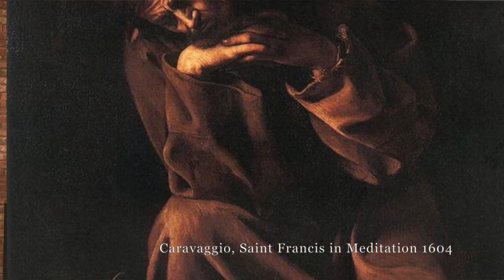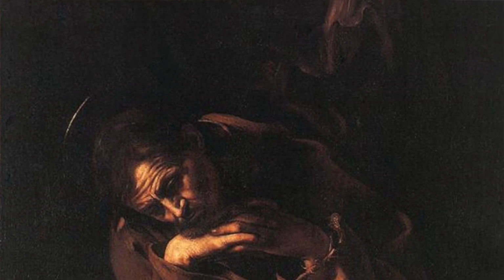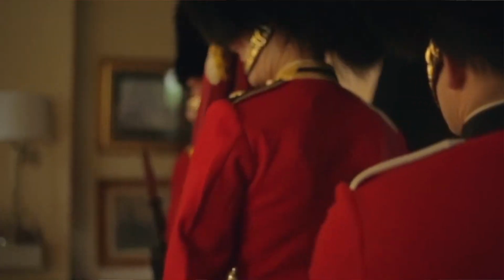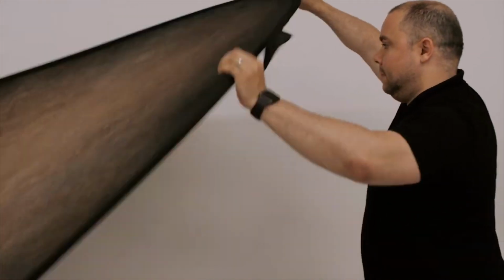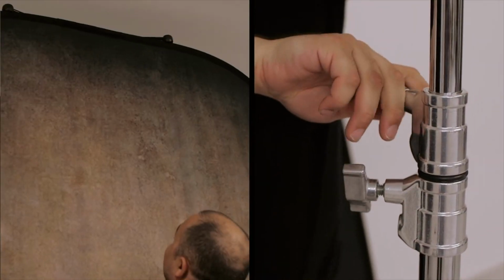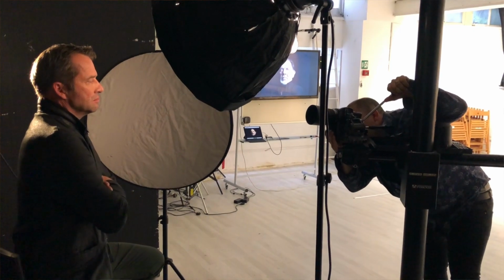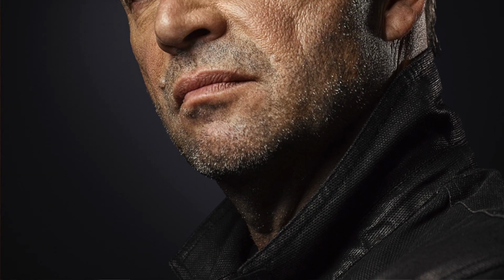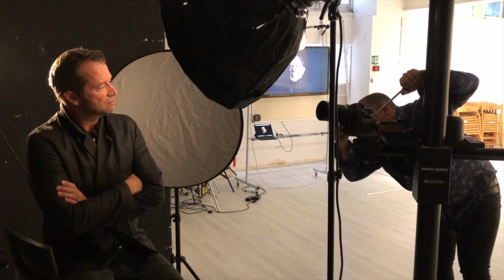Five Tips for Better Portrait Photography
Celebrity Portrait Photographer Rory Lewis offers his Five Top Tips to improve your Portrait Photography. Featuring James Purefoy & Mark Margolis.

Topics Covered

1. Finding Compelling Subjects for your Portrait Photography.
2. Looking to Fine Art for your Inspiration.
3. Breaking the Ice with your Subjects.
4. Lighting.
5. Direction.

Rory's Books
Portraitist: Portraits and Photography Techniques
Soldiery British Army Portraits
Portraits 2014-19
Soldati della Repubblica: Ritratti dell'esercito italiano

About Rory

Winner of the Portrait of Britain in 2017, 2018, 2019 & 2020. Lewis is a dedicated portrait photographer who has spent over a decade capturing many of the world’s most recognised faces. Sitters have included the likes of William Shatner, David Cameron, Sir Derek Jacobi, Iain Glen and Natalie Dormer. Rory’s images have been exhibited on both sides of the Atlantic, and several of his iconic portraits have been acquired by the National Portrait Gallery in London. His recent project, ‘Soldiery’, which documented the British Army of the 21st Century, was completed over a two year period and has been hailed as a national success story, named by the BBC as ‘The changing face of the British Army’. Rory divides his time between London and Los Angeles, working with a wide variety of clients. In addition to his projects and private portraits, his photography has been commissioned by Pepsi, Universal, the British Army, The Times, The Guardian and Cancer Research UK, among others. Rory draws immense inspiration from the masters of art including Hans Holbein the Younger, Titian, Caravaggio and Jusepe de Ribera.